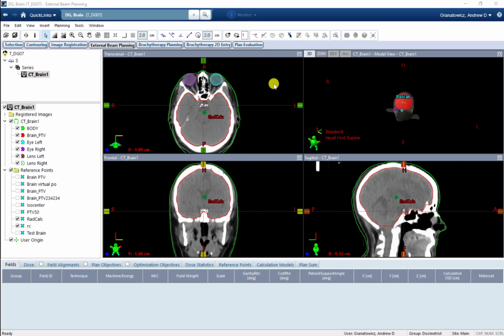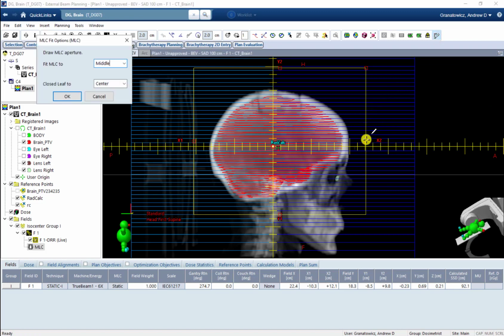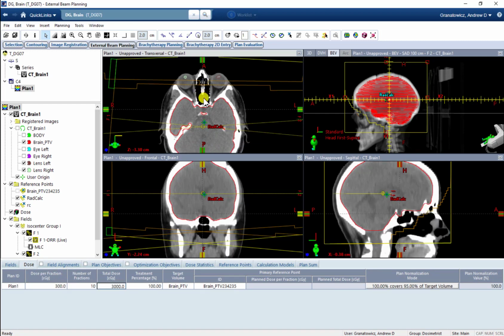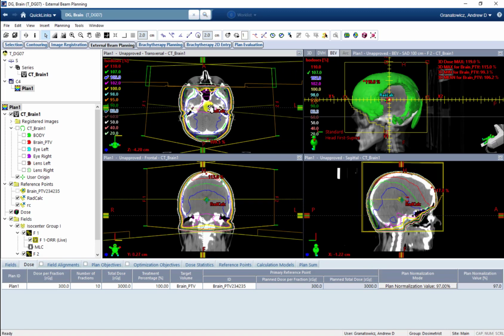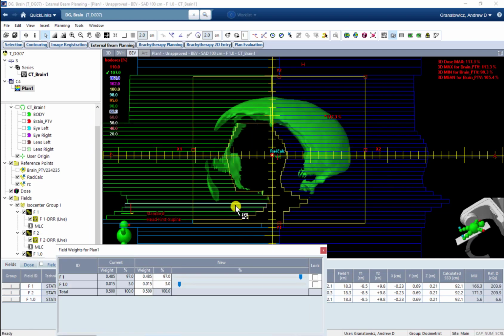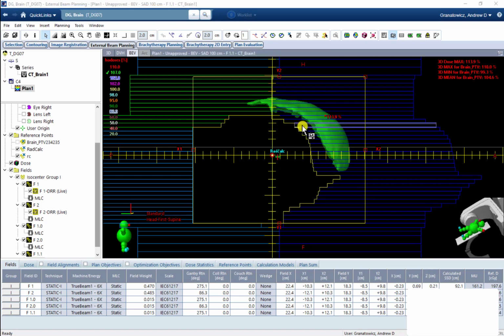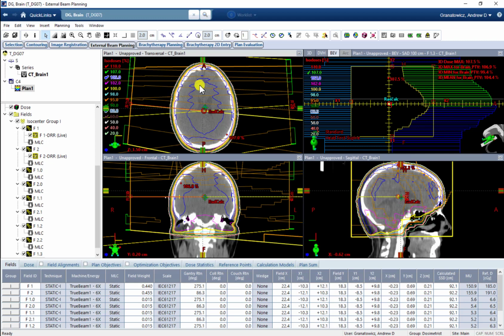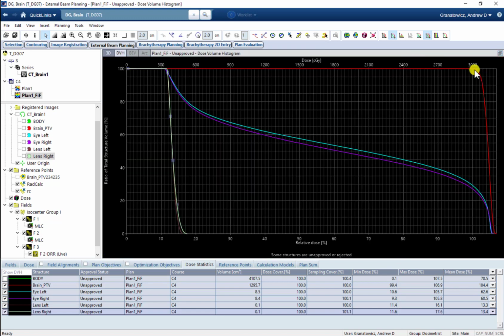Whole Brain, Intro to FiF